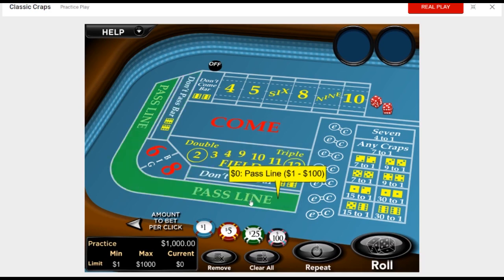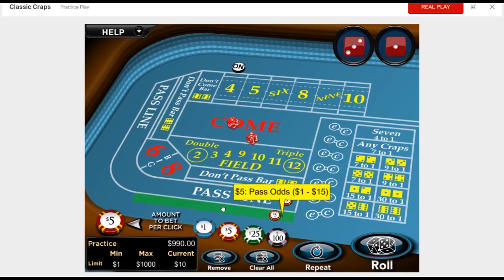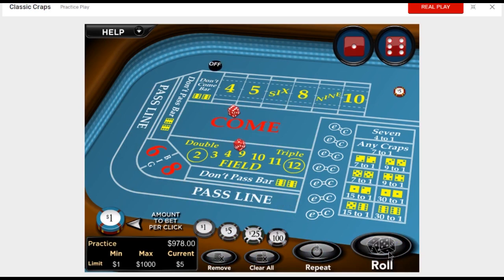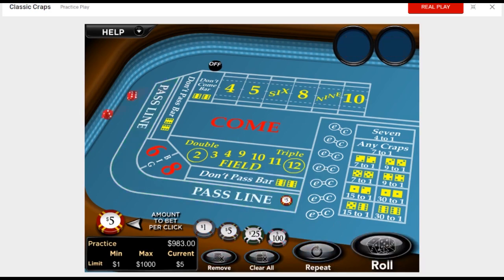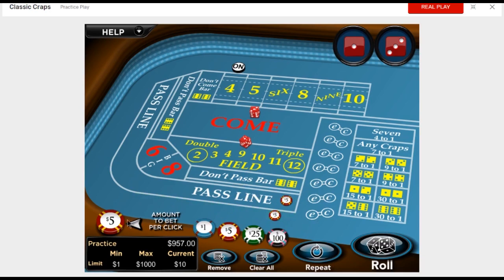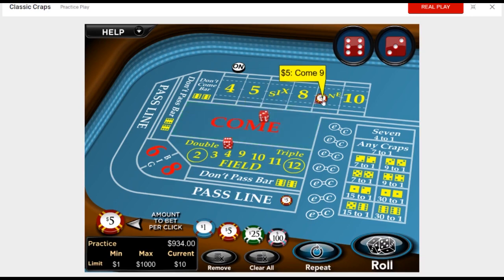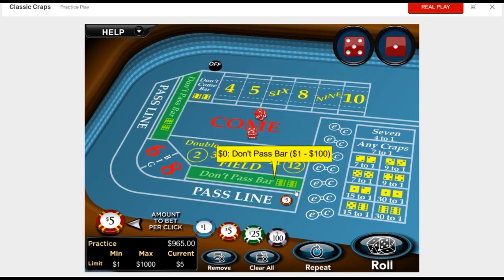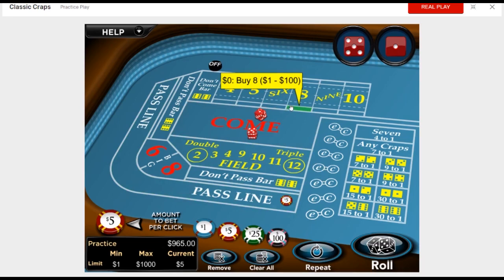How to play Craps for Beginners.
This is a video tutorial on how to play craps or casino craps.  I try to go over the basic rules and show you the basic way to play craps.
There are plenty of strategies out there but sometimes we get swept up into the tunnel vision of all these strategies and forget that there are people out there that don't understand basic strategy and are also intimidated by the big table and all the numbers. So I break down the table and how easy craps really is to play.